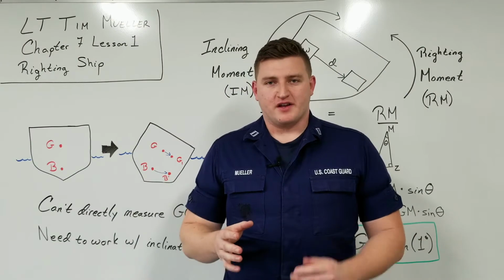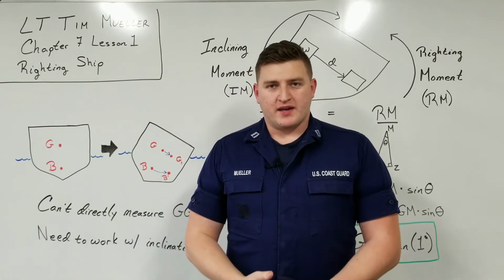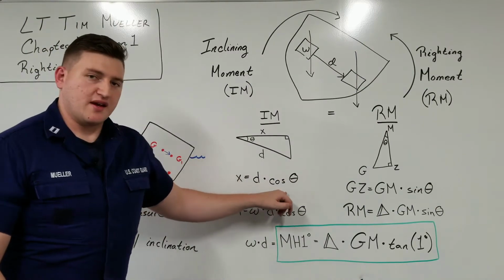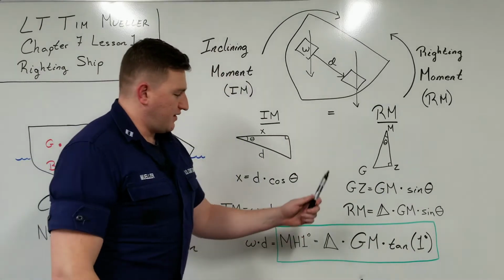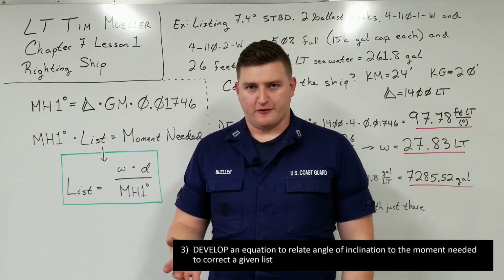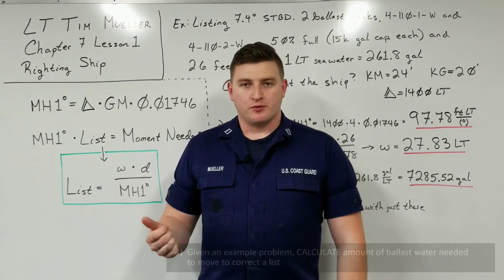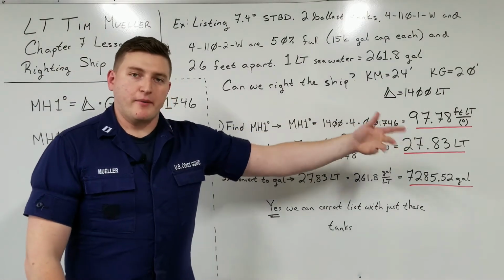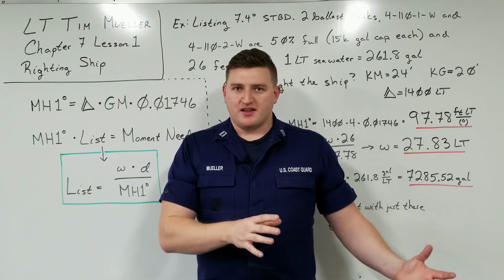Chapter 7.1 - Righting Ship